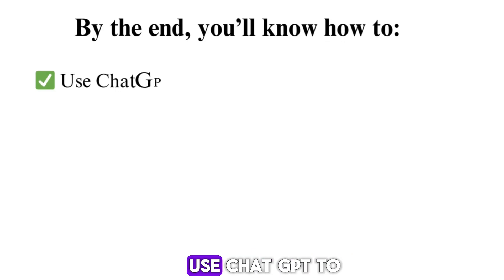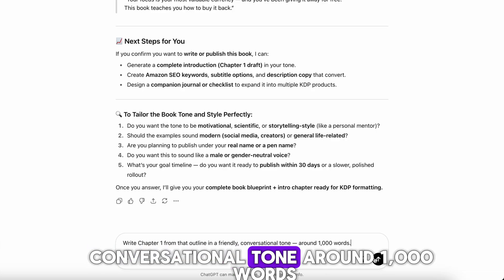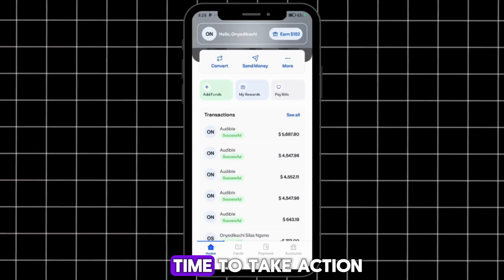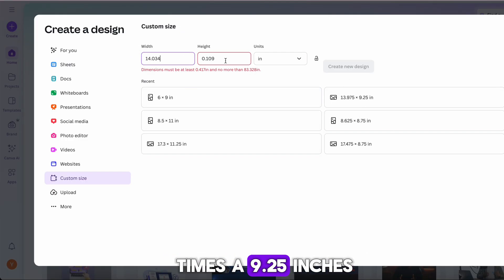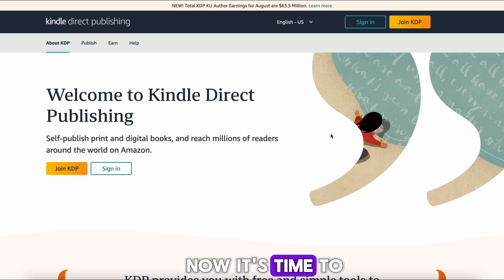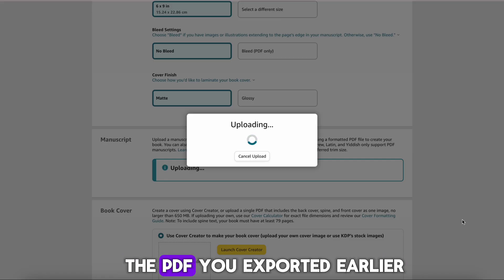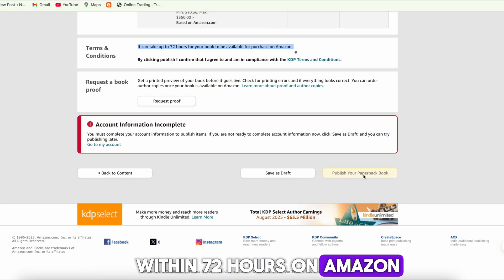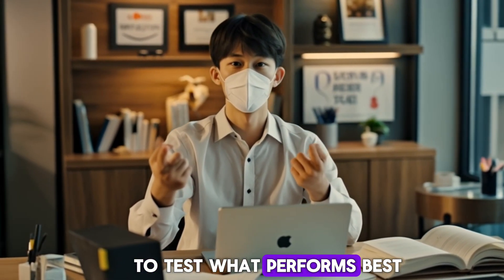How to Create AMAZING Hardcover Books for Free with Canva and ChatGPT on Amazon KDP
Create AMAZING Hardcover Books for Free with Canva and ChatGPT on Amazon KDP

In this video, I’ll show you exactly how to create your own eBook, paperback, and hardcover book on Amazon KDP — all for FREE using Canva and ChatGPT.
This is a full, step-by-step walkthrough that covers everything you need to publish a professional-quality book and start earning passively on Amazon.

💡 Whether you’re a beginner or have tried KDP before, this video breaks down:

How to create an Amazon KDP eBook

How to create a paperback book on KDP

How to design a book cover for free using Canva

How to create a hardcover book on KDP

And how to use ChatGPT to speed up the process and create content faster

You don’t need expensive software or complicated design tools — just Canva, ChatGPT, and the right strategy.
This method is simple, free, and powerful enough to help you publish beautiful, high-quality books on Amazon in 2025.

If you stay till the end, you’ll understand how I combine AI (ChatGPT) with Canva’s free templates to produce book interiors, covers, and layouts that meet Amazon’s standards.

Let’s get your first (or next) book published the smart way.

🔍 Topics Covered